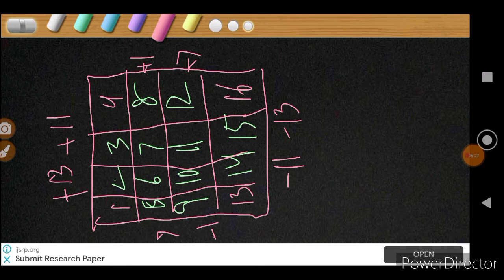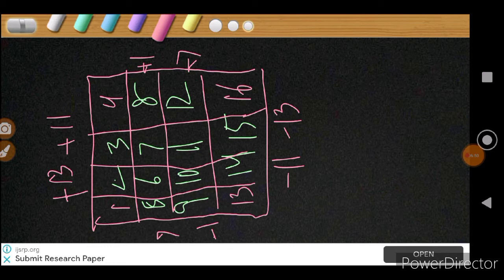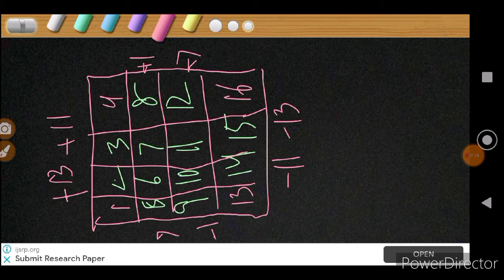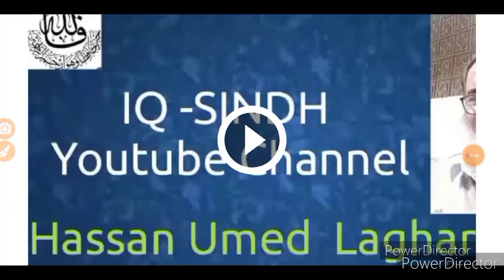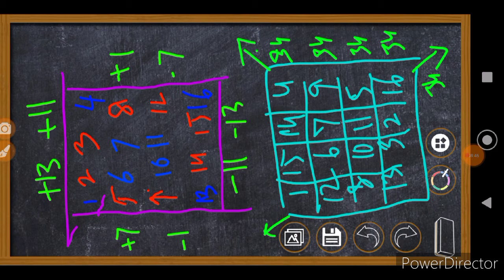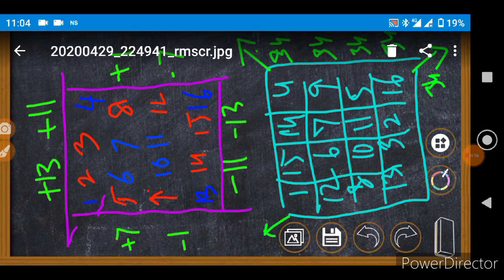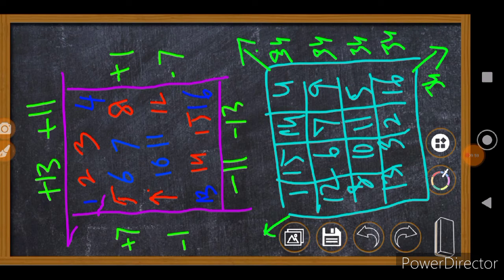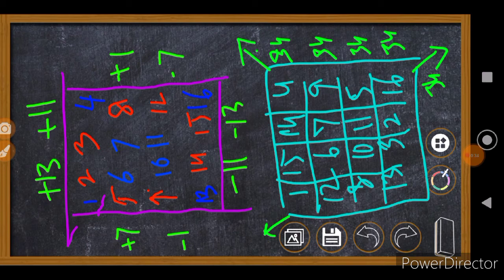Dynamics of IQ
dynamics of IQ depends upon the way he or she is brought up. Teach your children with patience
IQ should be enhanced from primary classes , teach students learn themselves , augment thinking capability of students in an orderly ways